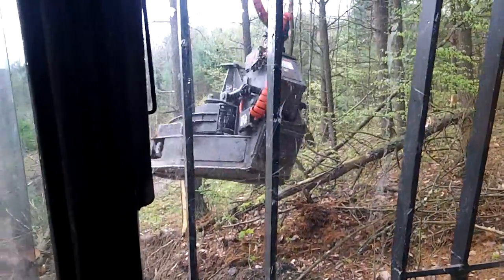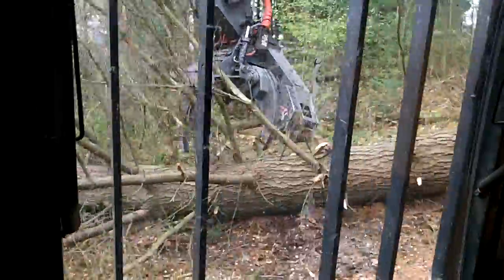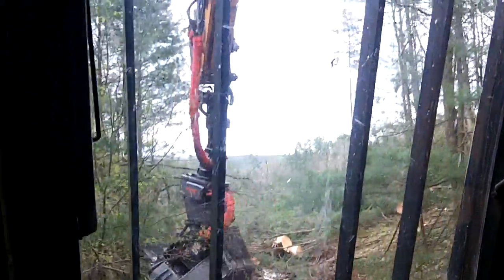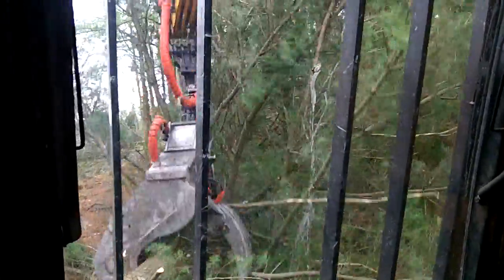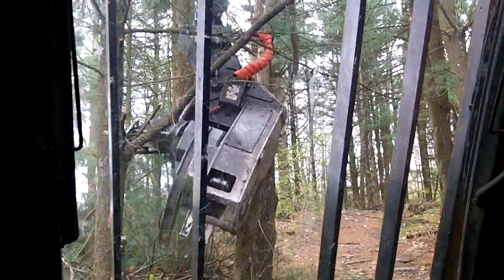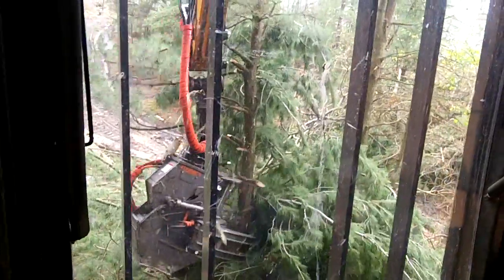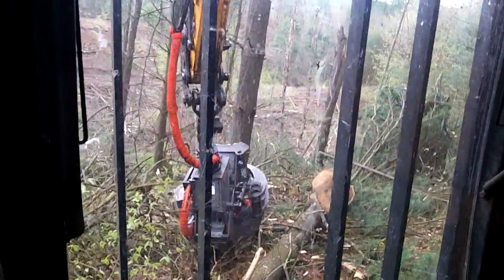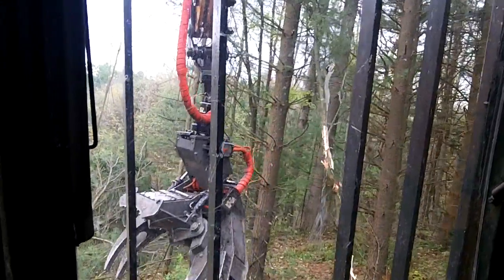Pa answers F.A.Q.